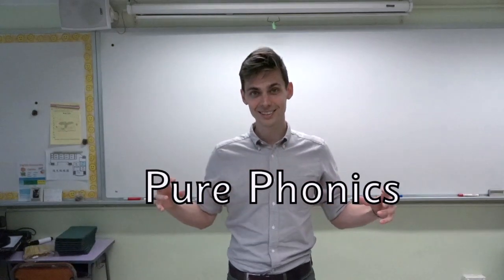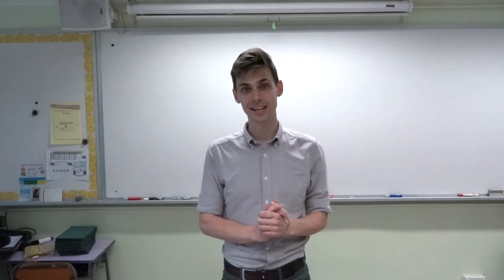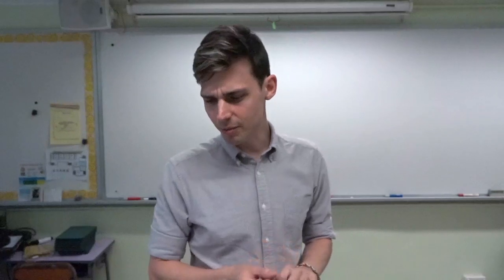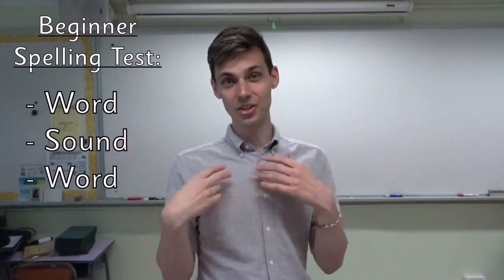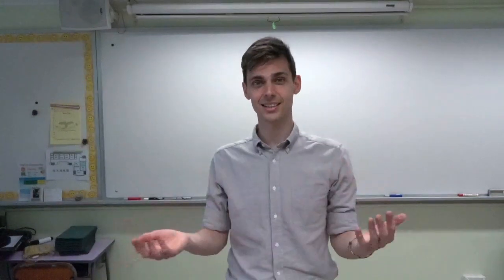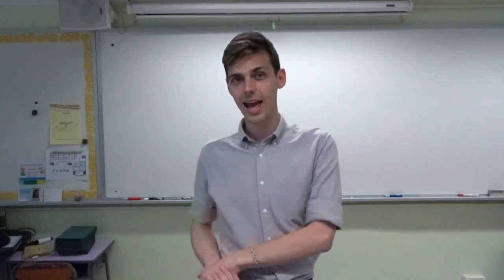Classroom Phonics Explained (Pure or Loud Phonics with Examples)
Different types of phonics.
How to help beginners to read and spell CVC words in the classroom.

Prerequisite knowledge should be that students know the letter sounds (to read) and that they can write all lower case letters (to spell)